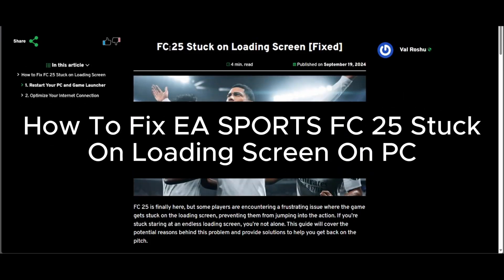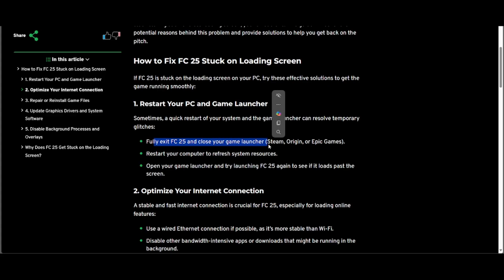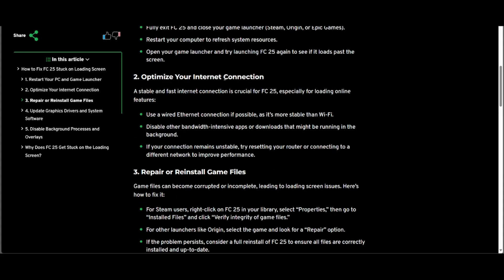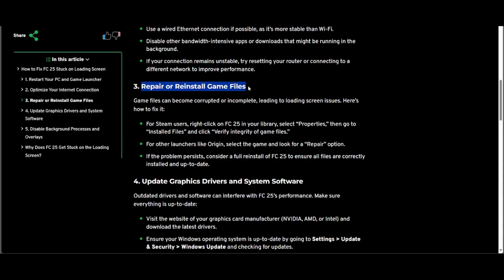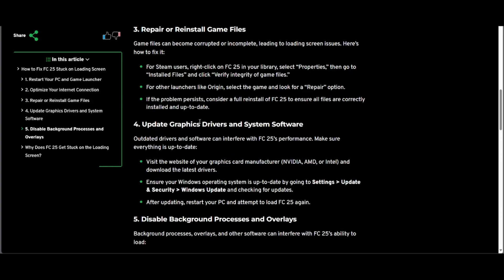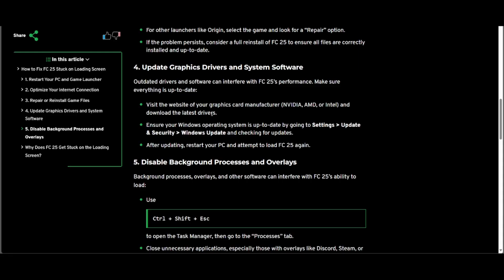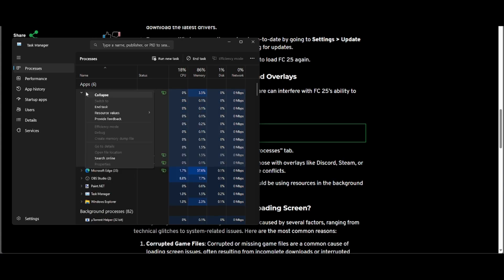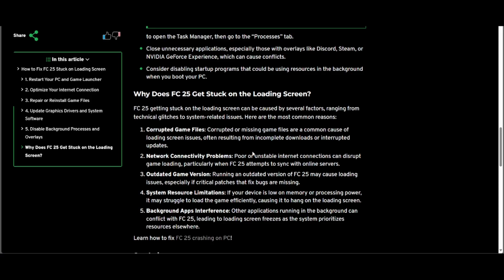How To Fix EA SPORTS FC 25 Stuck On Loading Screen On PC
In this video I show you How To Fix EA SPORTS FC 25 Stuck On Loading Screen On PC